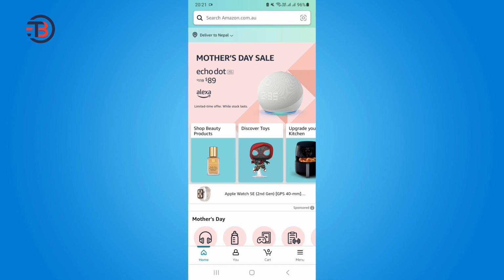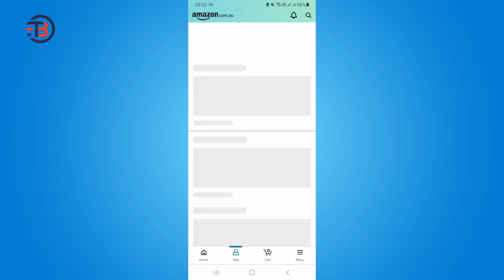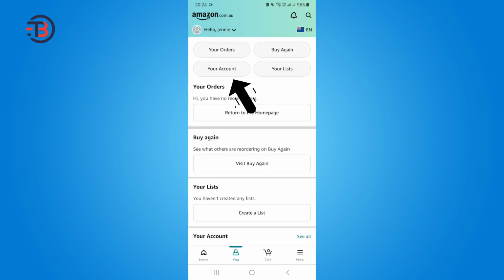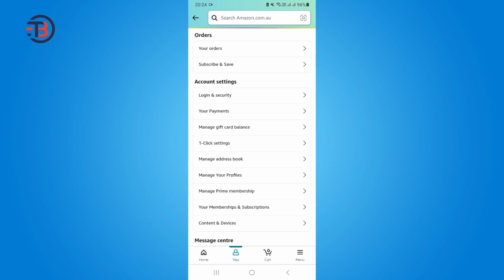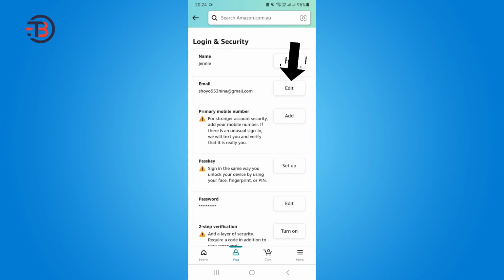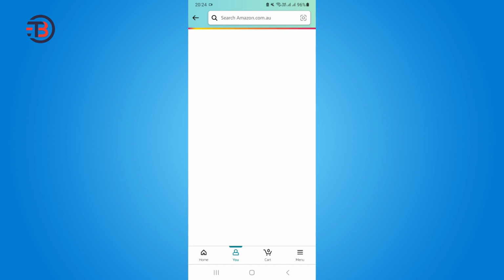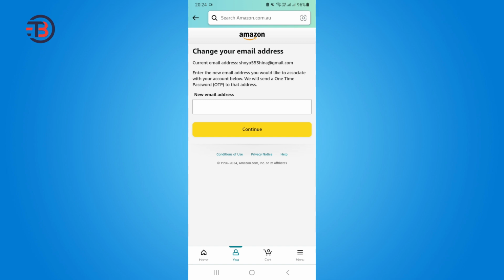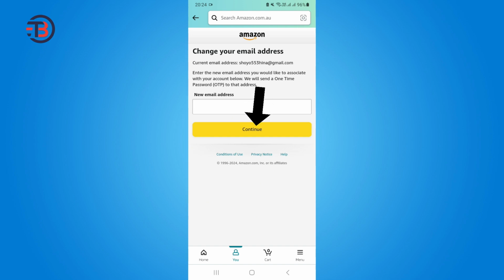How to Change your Email Address on Amazon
This guide will show you how to easily change the email associated with your Amazon account. Follow this tutorial to ensure you receive important account updates and order notifications.